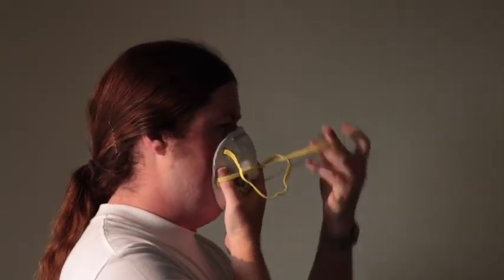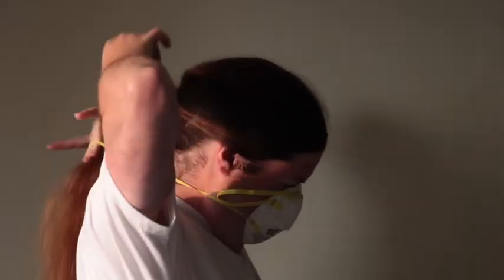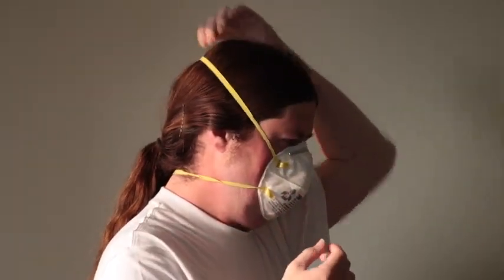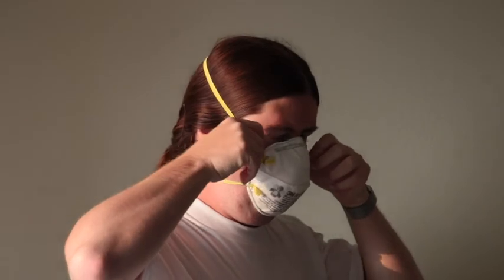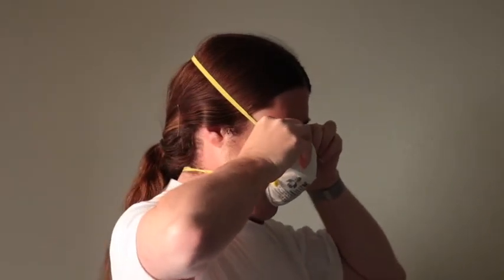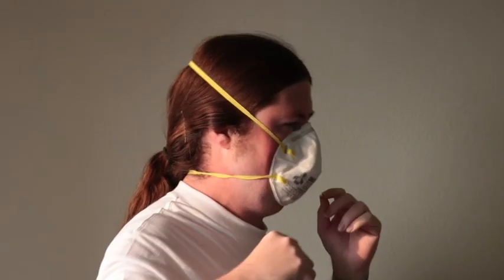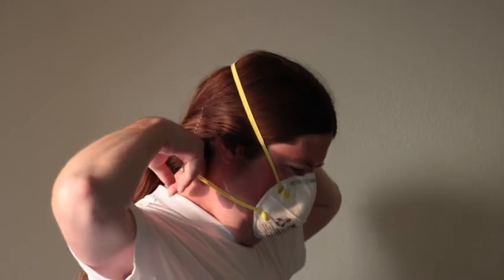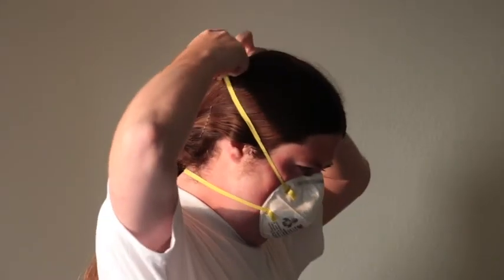How to correctly put on an N95 mask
The correct way to put on an N95 filter mask, according to the instruction manual that came with it.

2024 note: I made this video in 2018 during a wildfire smoke event in California. It predates the COVID-19 pandemic, hence there being no mention of covid in the video. If I were making this video today, I would emphasize that N95 masks are among the best protection against both particulates such as wildfire smoke and respiratory pathogens such as the virus that causes covid.

N95 masks are also among the best masks at maintaining clear speech transmission (compared to fabric masks that may make your voice sound muffled)

Chapters:
0:07 Wildfire smoke requires N95 protection
0:27 Don't use these
0:53 Some assorted tips
1:32 Putting on your N95 mask
2:48 Verifying the fit